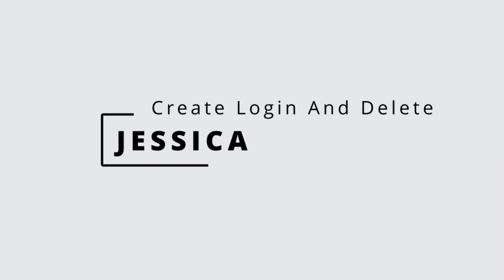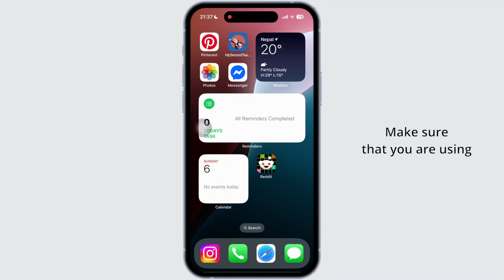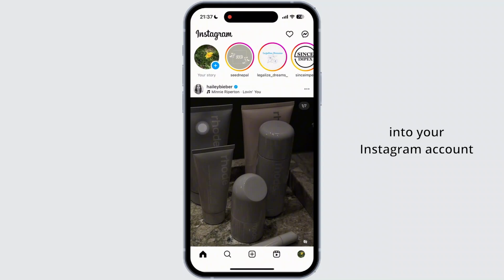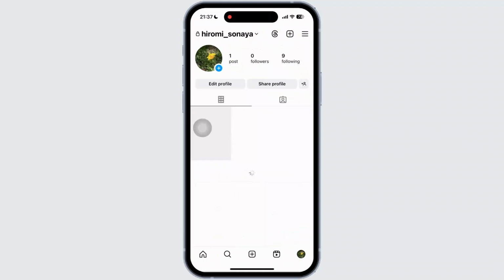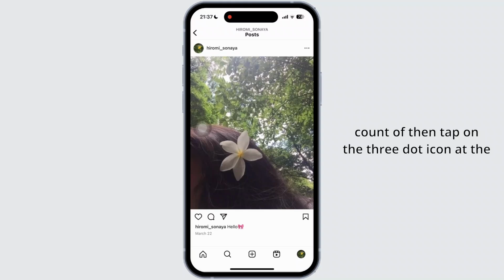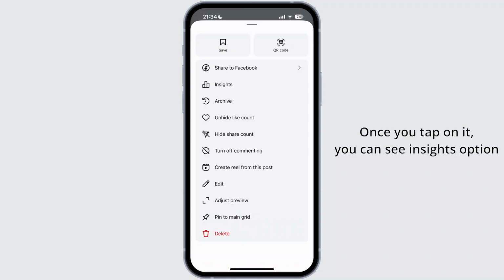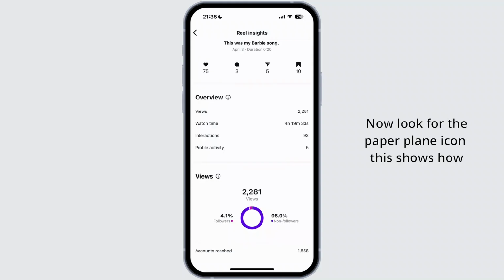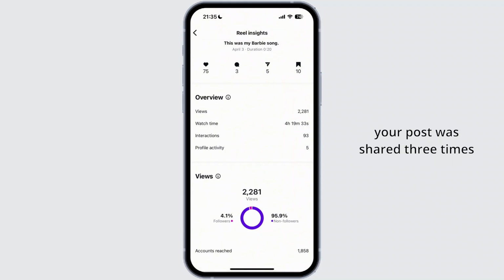How to See Who Shared My Post on Instagram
How to See Who Shared My Post on Instagram (2025)!
Curious to know who’s sharing your Instagram posts? This video will guide you step-by-step on how to see who shared your post on Instagram. Whether you're asking, "Can I see who shared my post?" or need help navigating Instagram insights, this tutorial has you covered. Learn how to check shares through professional account tools and get more insights on your content engagement. Watch now to find out who’s been sharing your Instagram posts!

Timestamps:

00:00 How to See Who Shared My Post on Instagram
00:10 Can I Check Who Shared My Instagram Post?